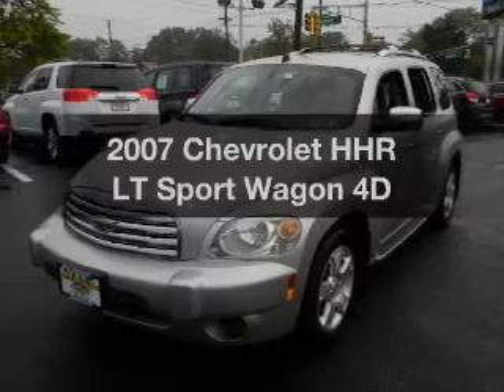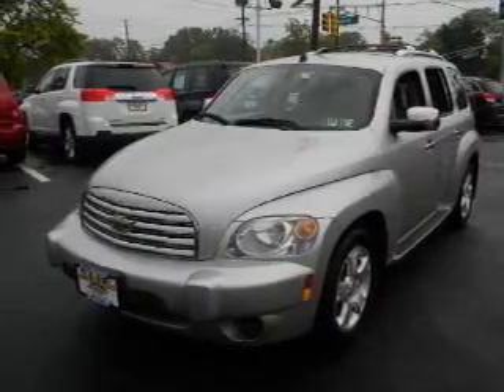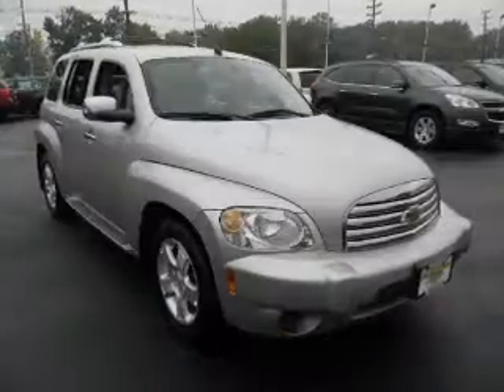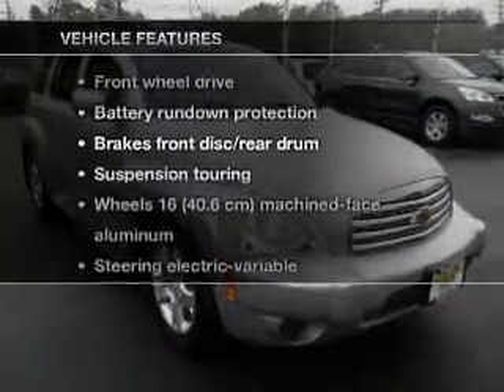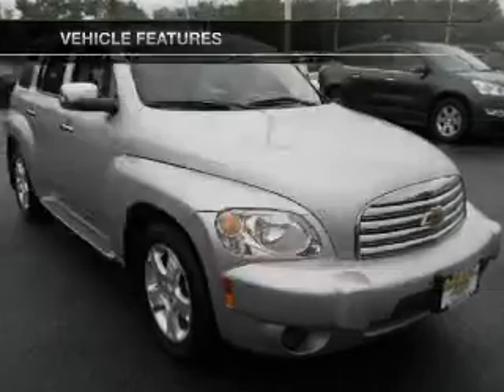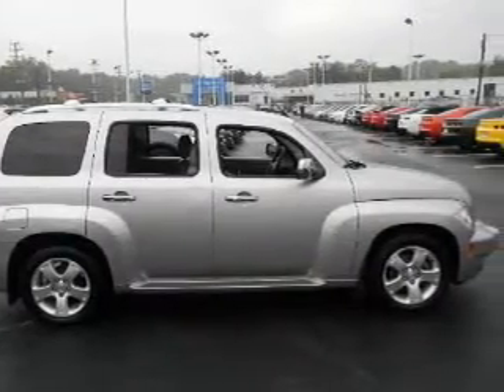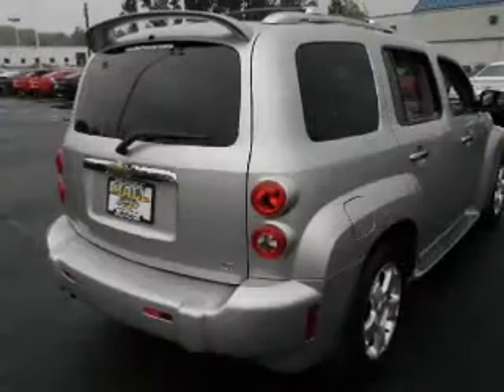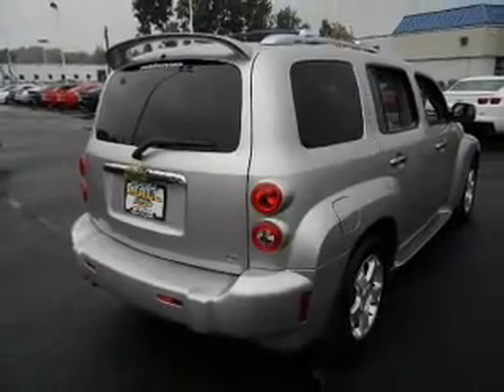2007 Chevrolet HHR - Cherry Hill NJ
Year: 2007
Make: Chevrolet
Model: HHR
Trim: LT Sport Wagon 4D
Engine: 4 cylinder 2.2 Liter
Transmission:
Color: Silver
Mileage: 50701
Address:
75 Haddonfield Rd